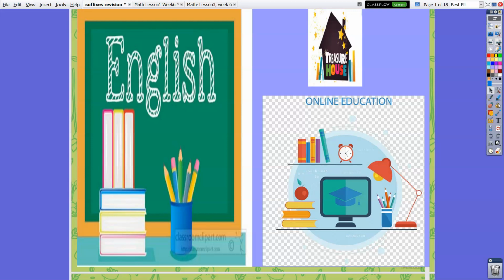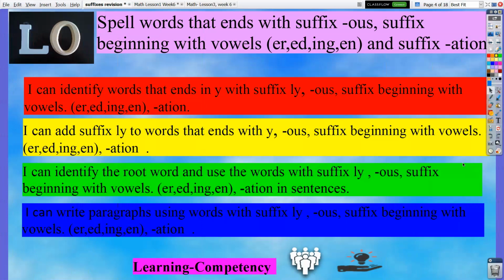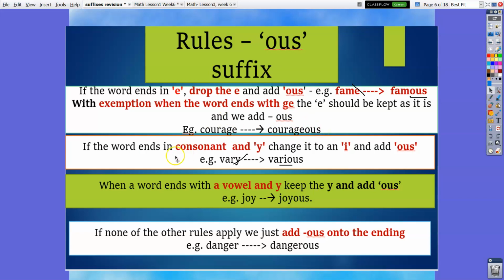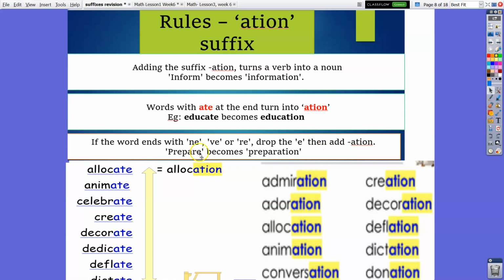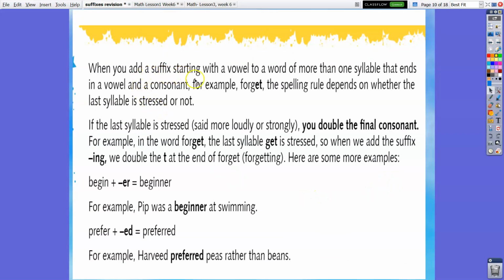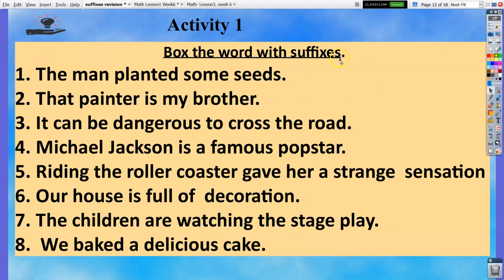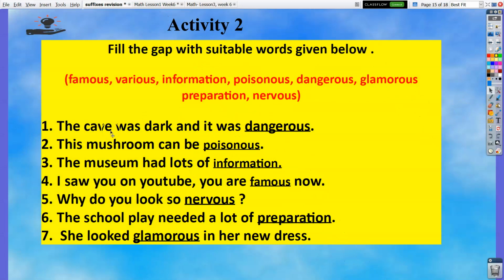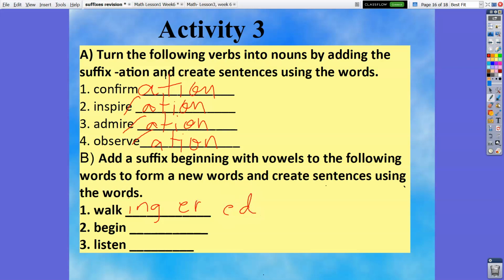Suffixes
This video is a continuation of the lesson about root words and prefixes. Suffixes are words added to a root word to form another word. It is found at the end of a word.